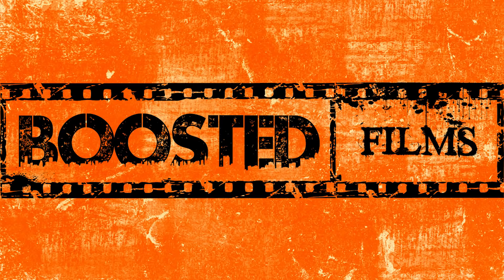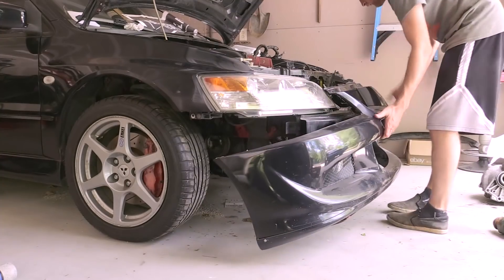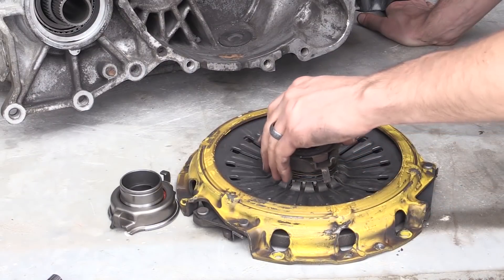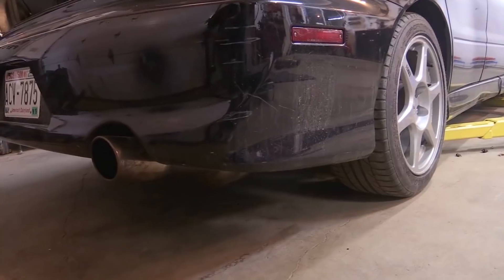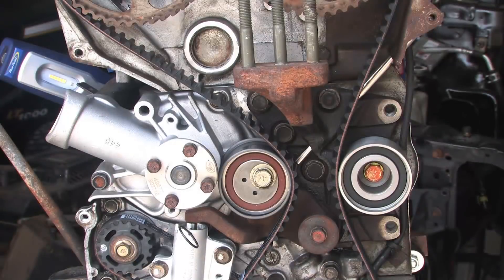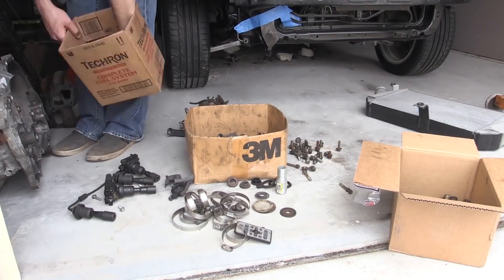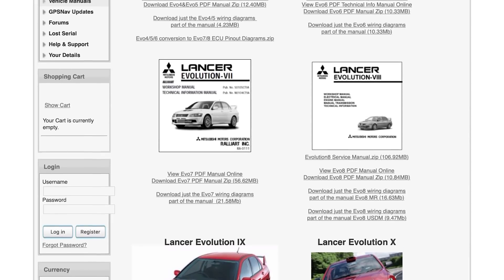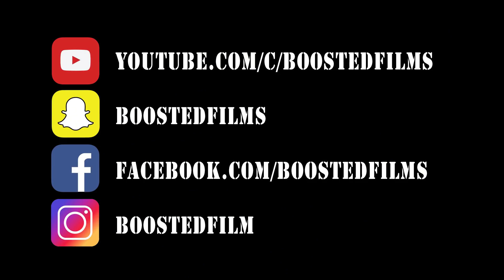5 tips to build (buy) an EVO Roller - Boosted Films